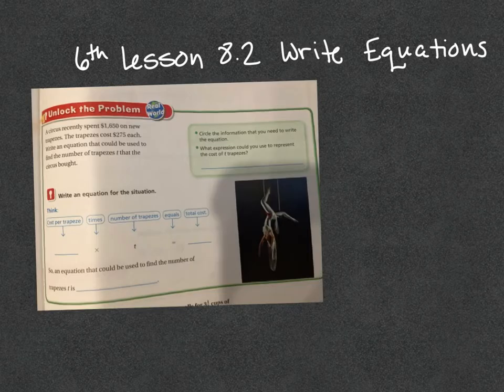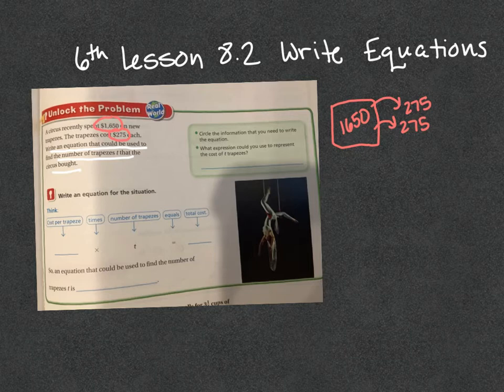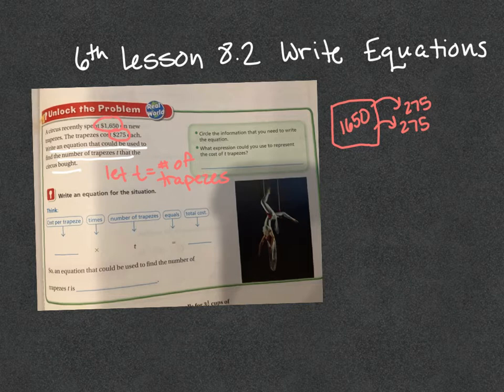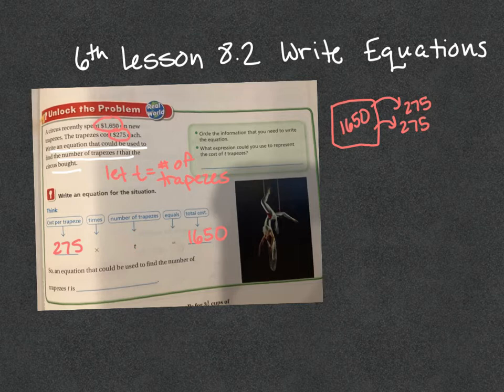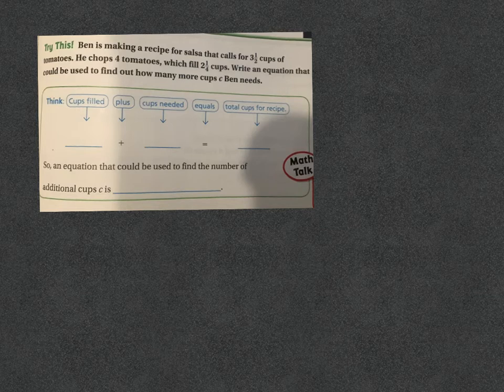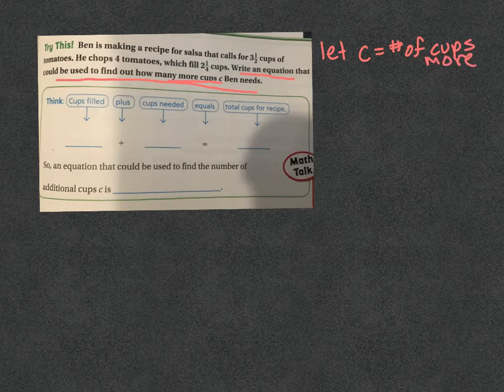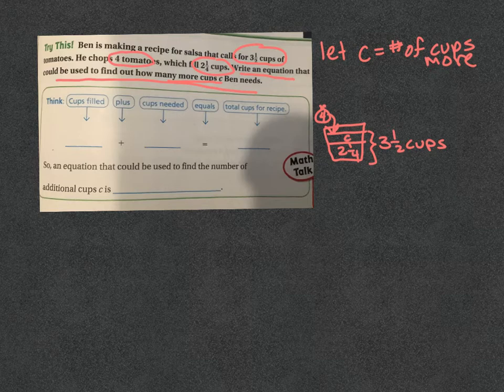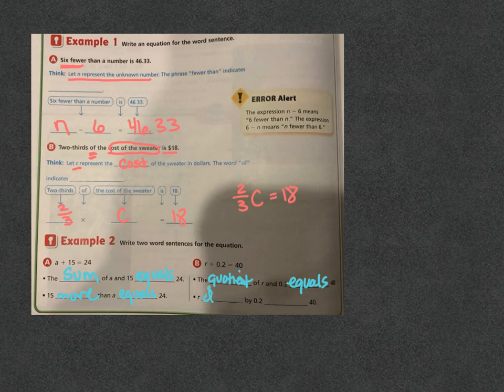6th lesson 8.2 Write equations